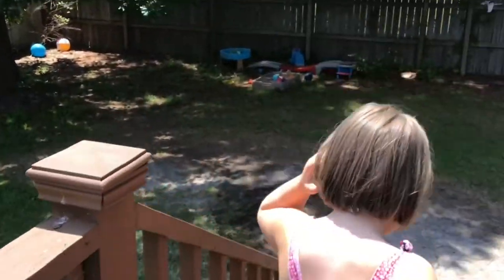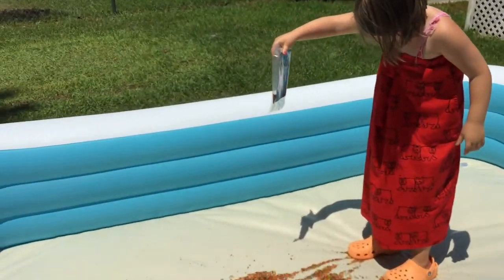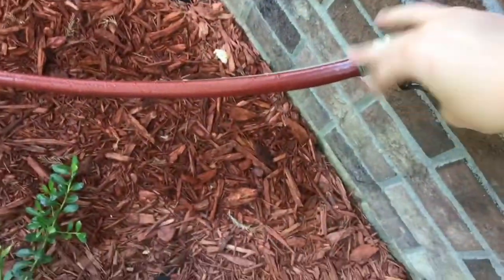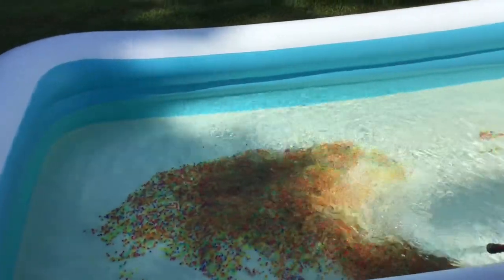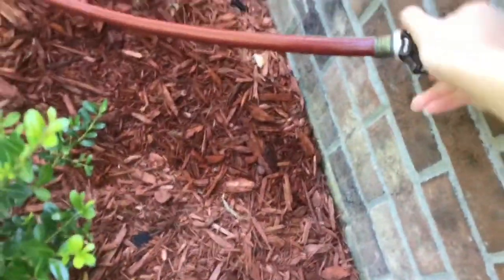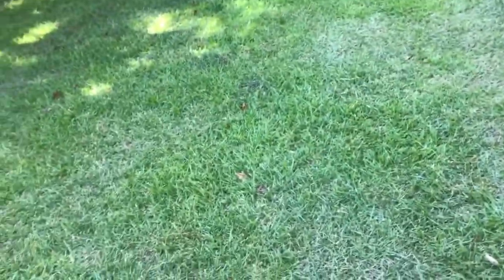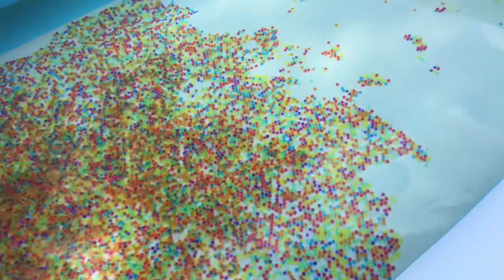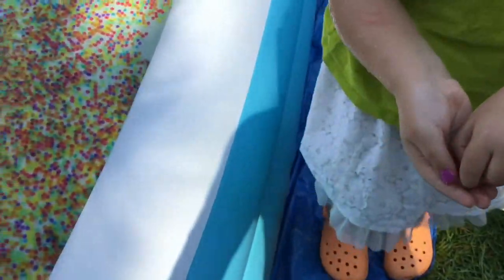We Filled Our Pool With Orbeez